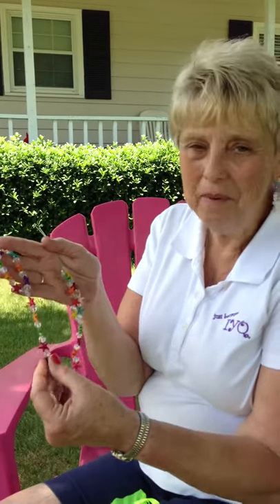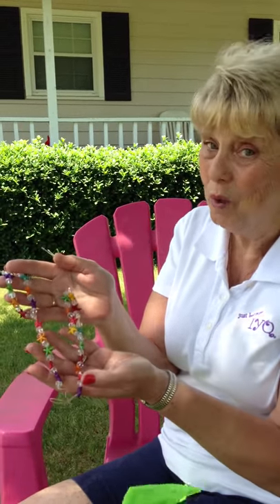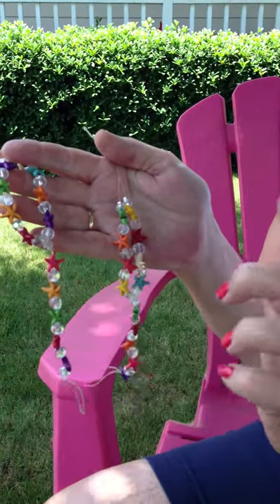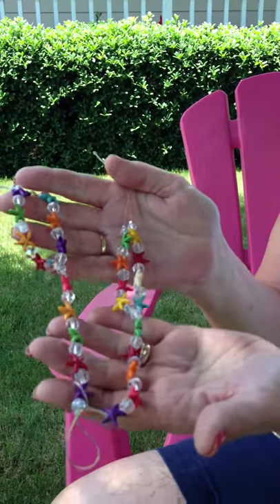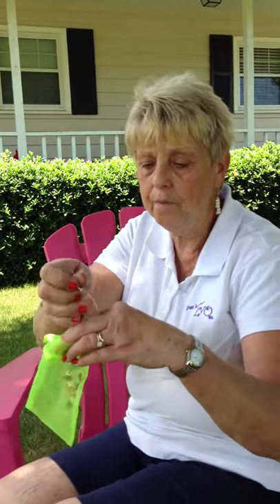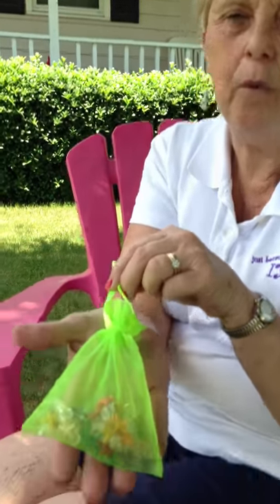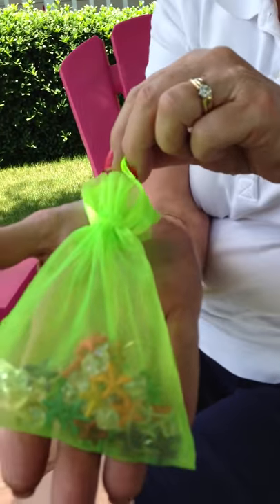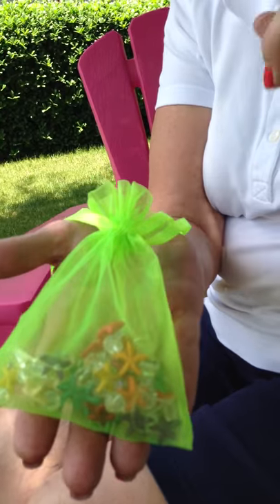Barefoot Sandals - What's in the bag?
Eileen of IYQ shows off her pretty and unique hand-crafted barefoot sandals, perfect for a day on the beach or a cruise vacation.